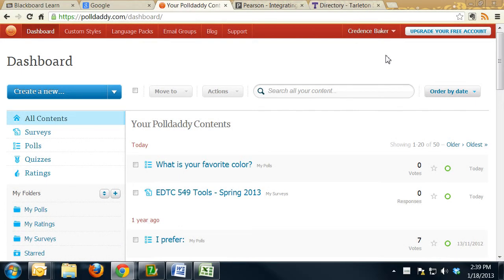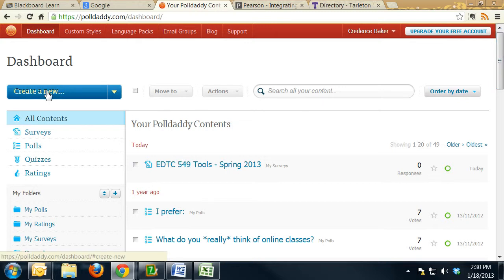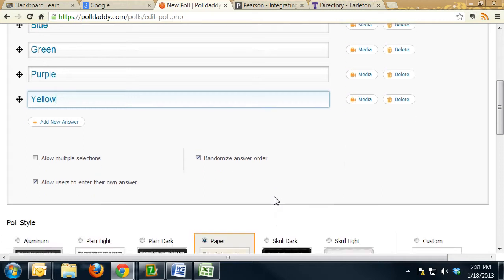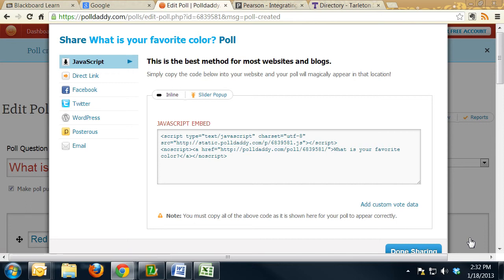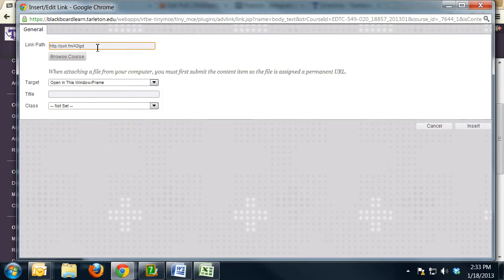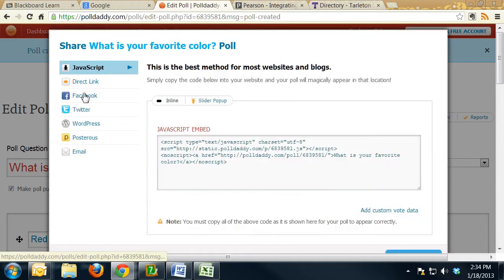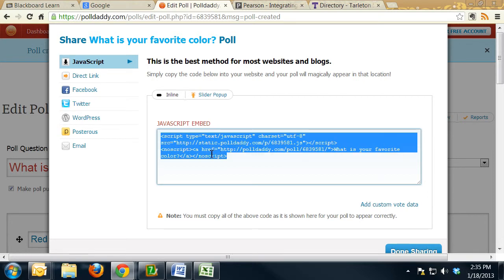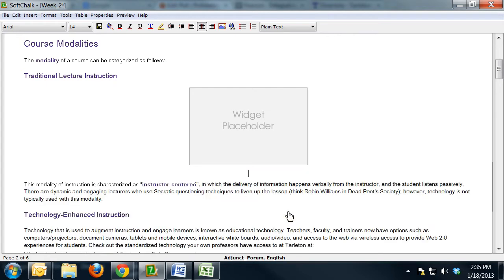Using Informal Polling in Online Teaching